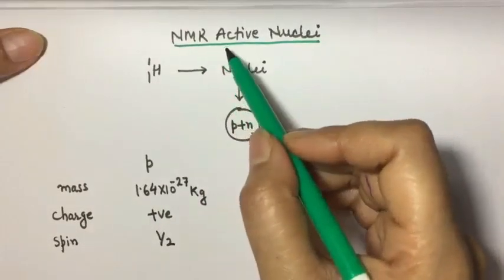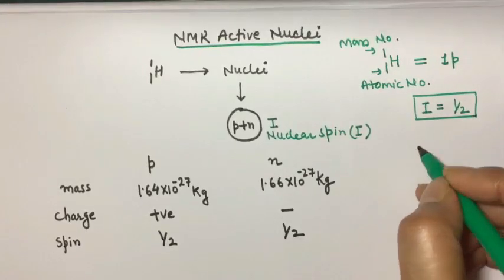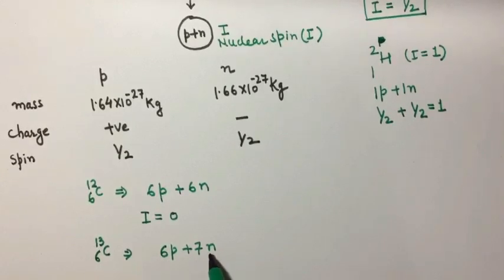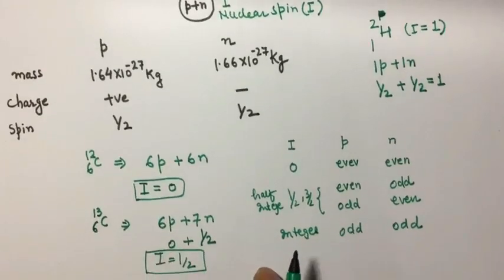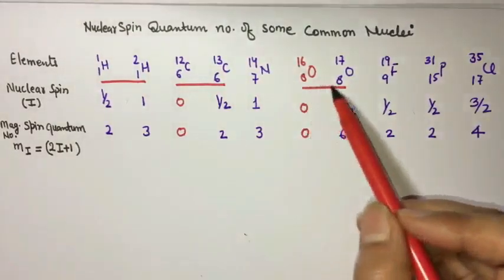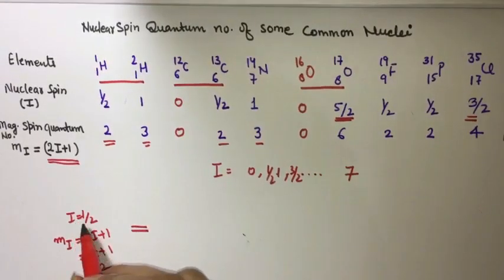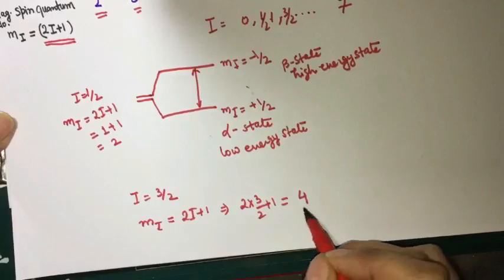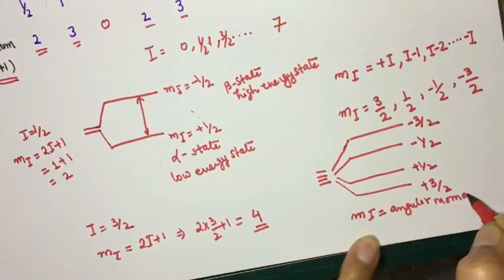Nuclear Spin Calculation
Nuclear Spin No. (I) can have values 0, half Integer and Integer. Here it has been discussed how the Nuclear Spin No. (I) can be calculated.